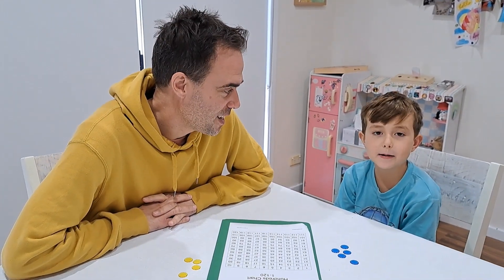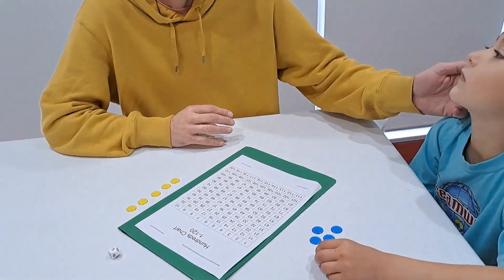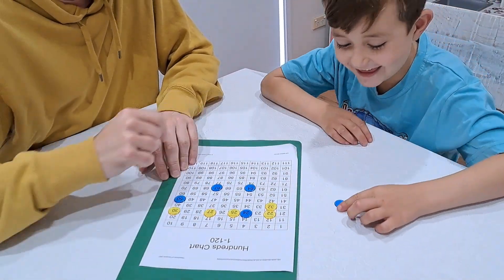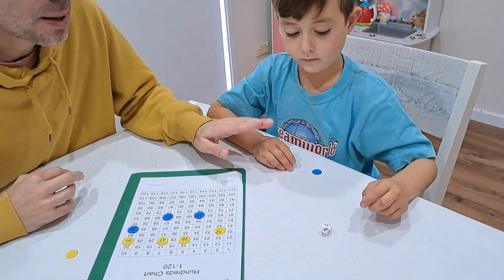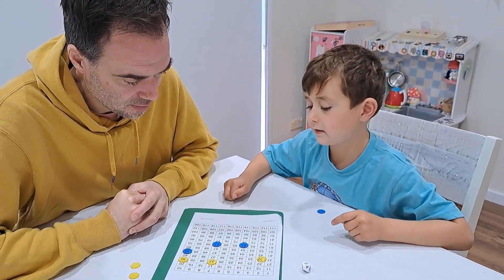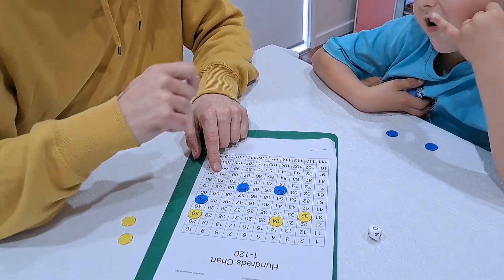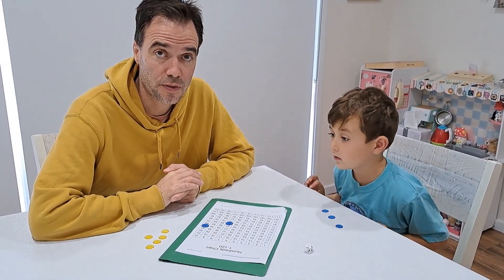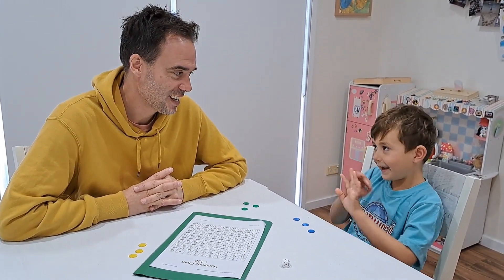Skip Counting Bingo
This is one of those games that rewards you each time you play, as there is a learning curve in relation to how you set-up your counters.  It's also a great one for developing multiplicative thinking and fluency with skip counting.